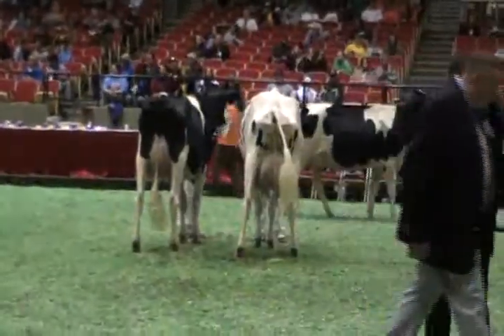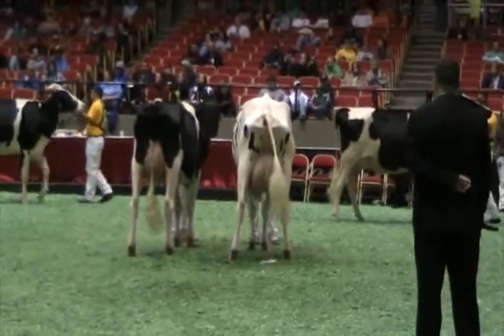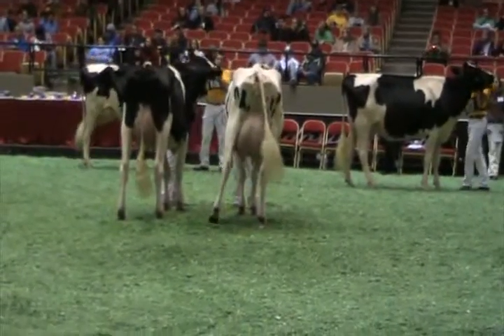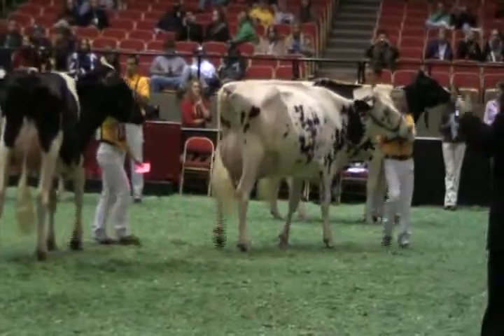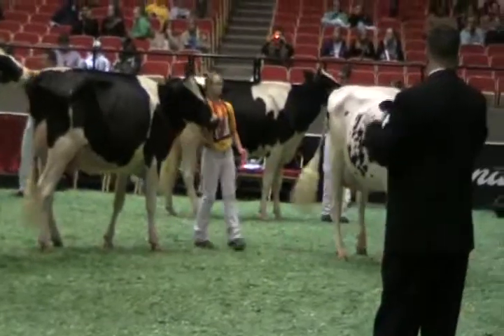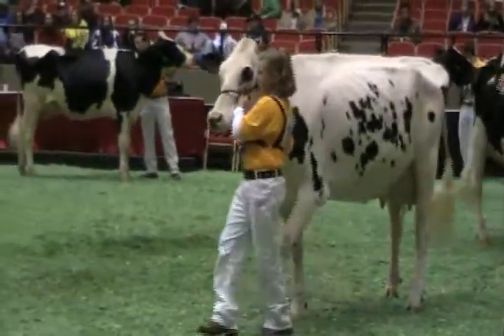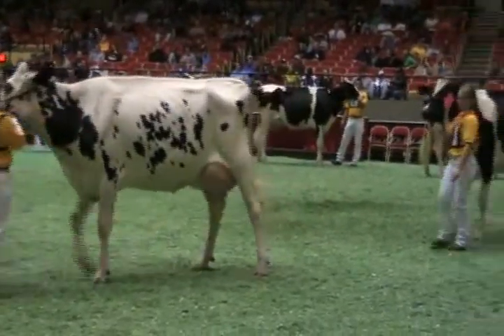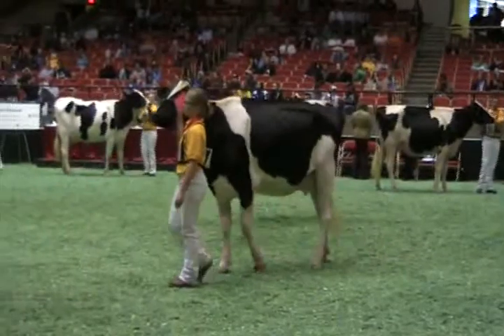International Junior Holstein Show Fall Yearling in Milk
1. Goodsons Blitz Becca (Fustead Emory Blitz-ET), Sydney Good, Marysville, OH
2. Strutners Advent Trina (KHW Kite Advent-Red-ET), Brittnee Weness & Maggie Dykshorn, Le Roy, MN